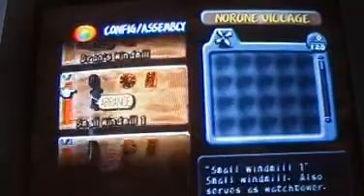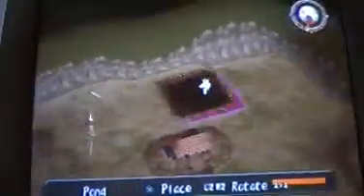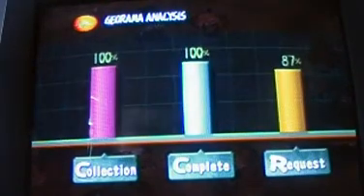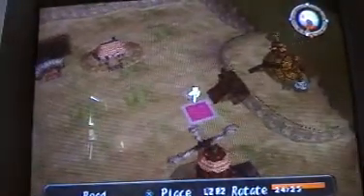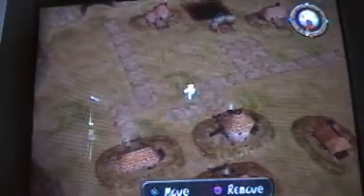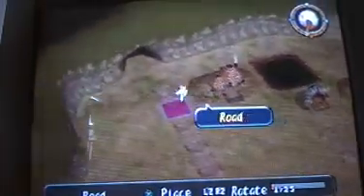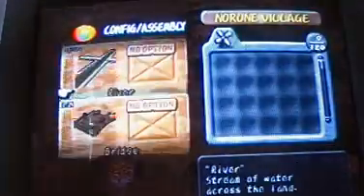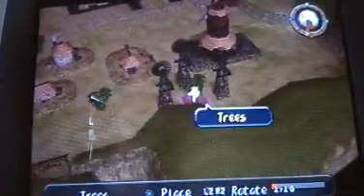Let's Play Dark Cloud p.18_2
Curse my Camera's Battery :(